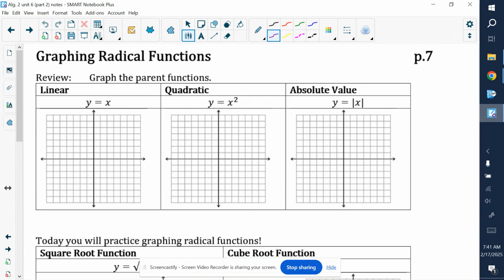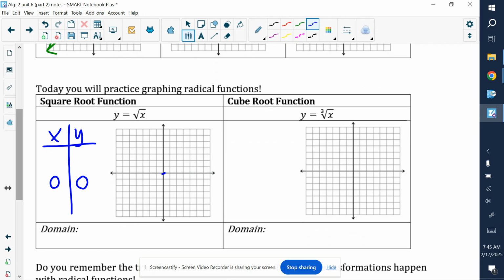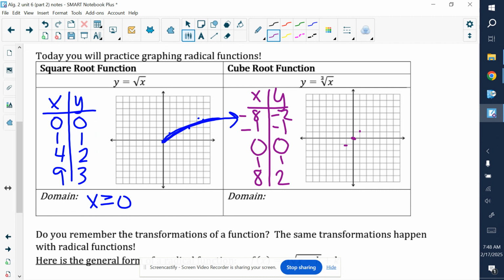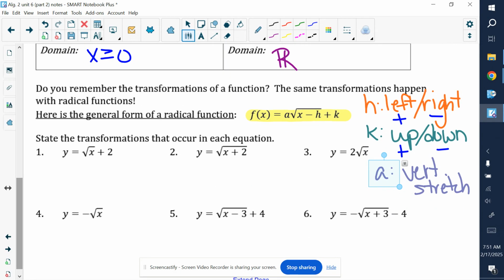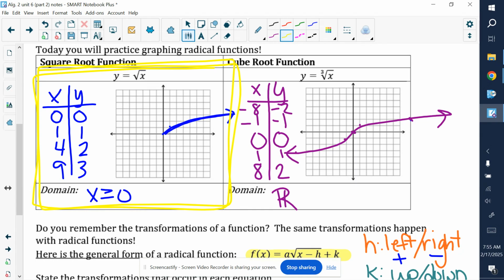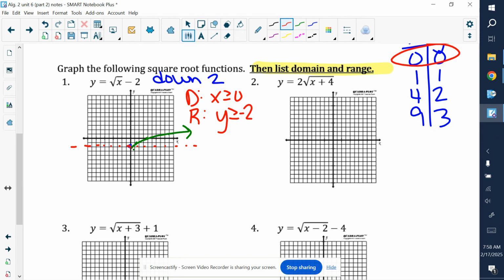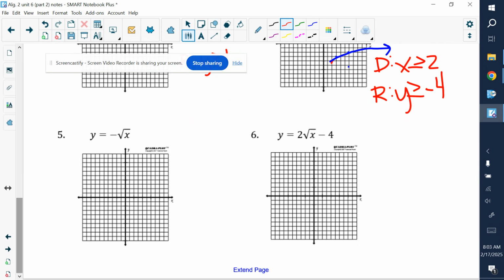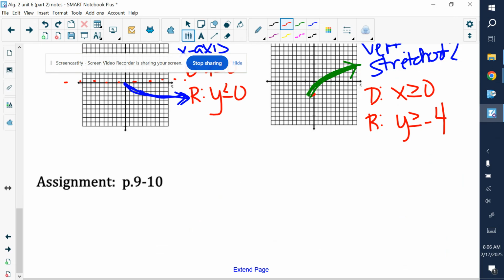Alg. 2 Unit 6 (part 2) Graphing Radical Functions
This video corresponds with notes pages 7-8 in your packet